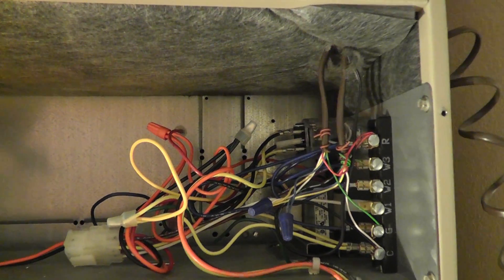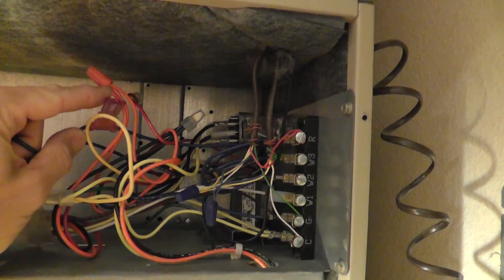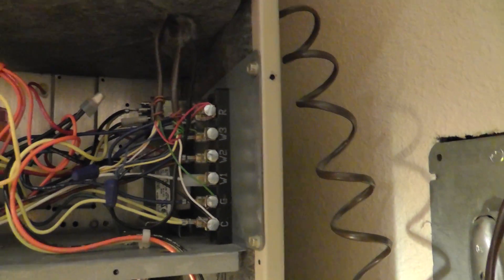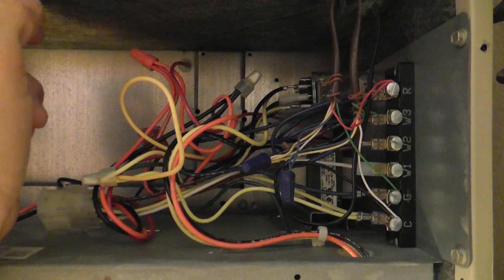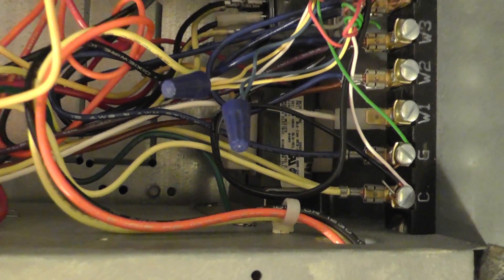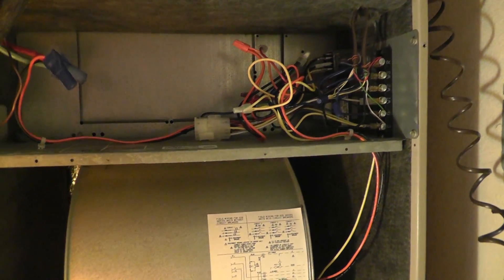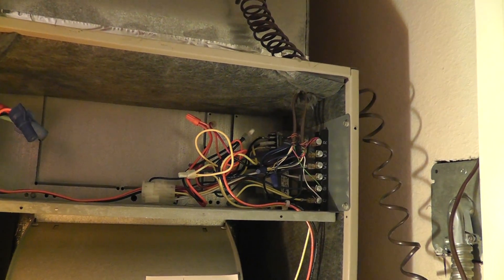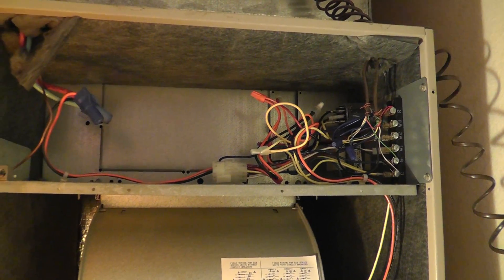Low voltage fuse/troubleshooting in air handler from thermal-medics.com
this video shows what a low voltage fuse looks like in an air handler.  This is an easy fix if you crossed some wires during a thermosat installaion or maybe had a power surge and nothing is coming on at the thermostat.  If you get no response at the thermostat - fan, on or auto -heat or cool etc.  check this out
These fuses are the same ones that are in your car you dont need to pay $100 for a new one!